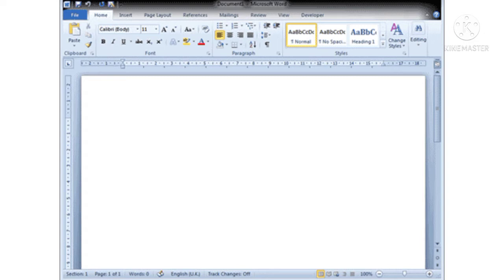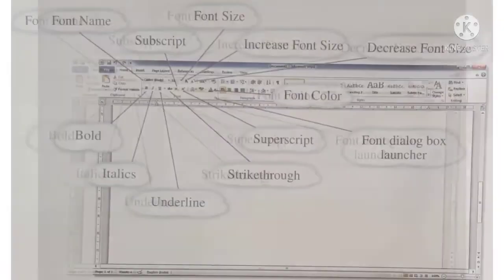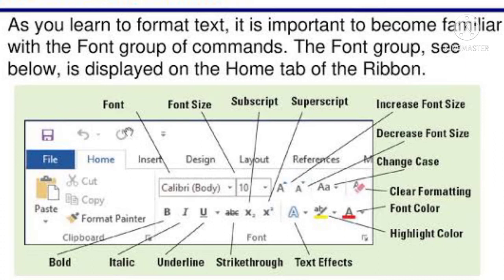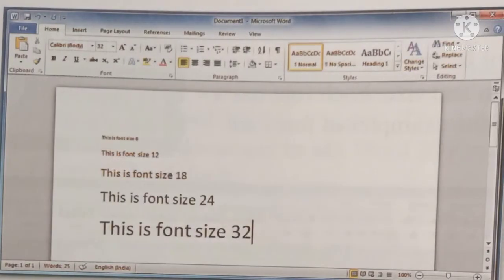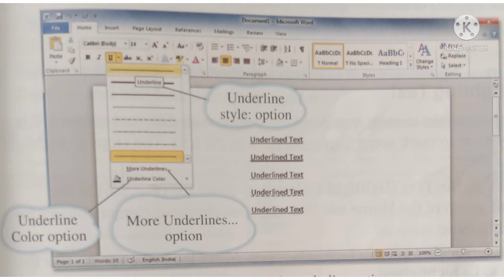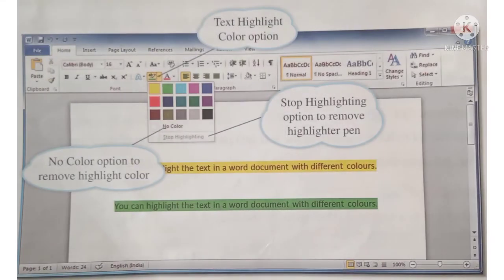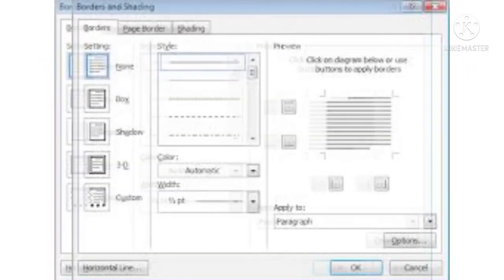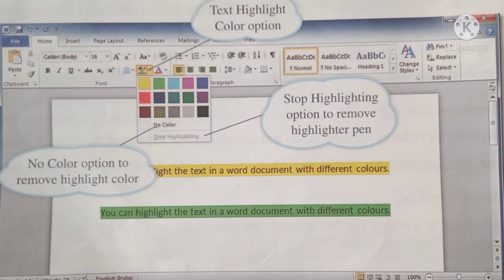Video 37 | Pri - 3-4 | IT | Topic: Formatting text in Word 2010.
Learning MS Word 2010 text Formatting.                                                       Video no:- 37